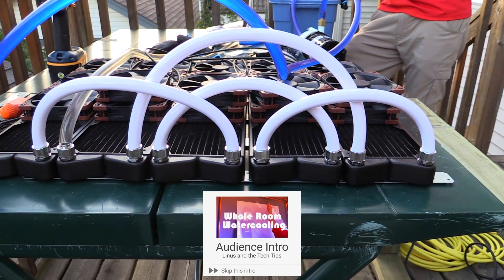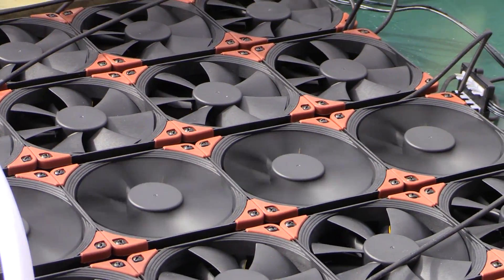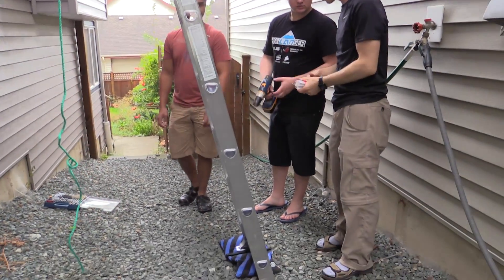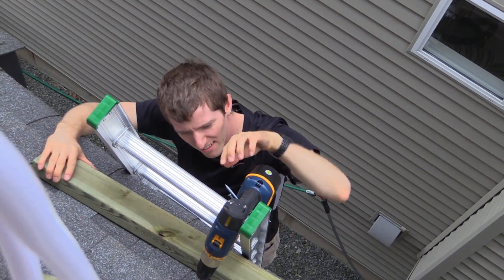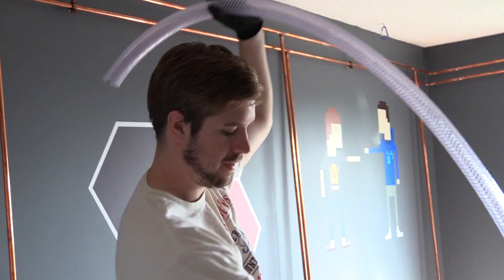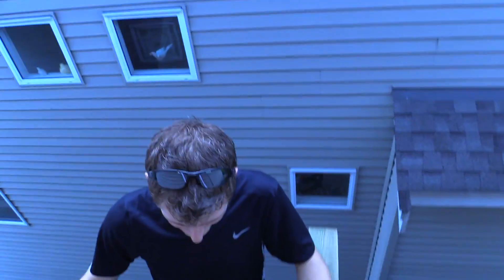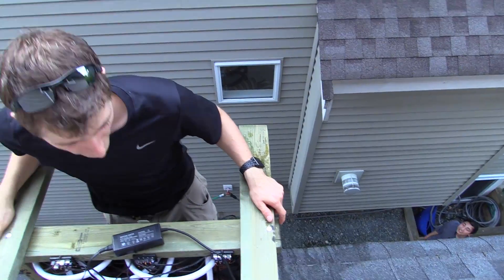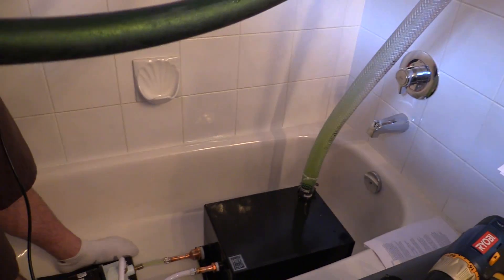Whole Room Water Cooling Project Day 3 - Radiator Mounting and Panic...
Christmas comes a little early! Whole Room Water Cooling part 3 brings some major installations, and a pretty significant issue...

Title: Hellberg - I'm Not Over (Radio Edit) [feat. Tash]

Title: Nitro Fun - Safe & Sound (feat. Danyka Nadeau)